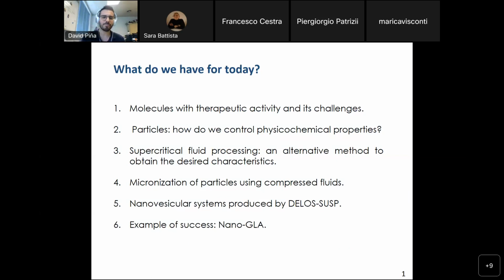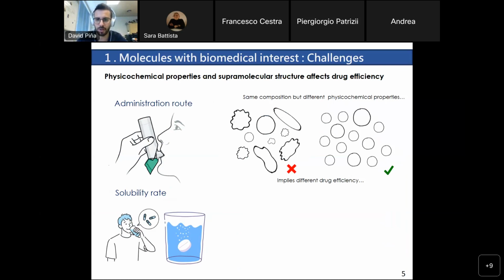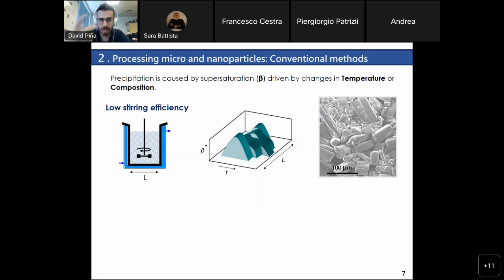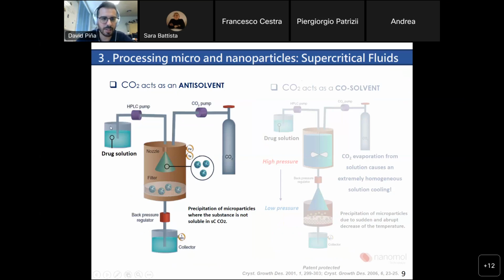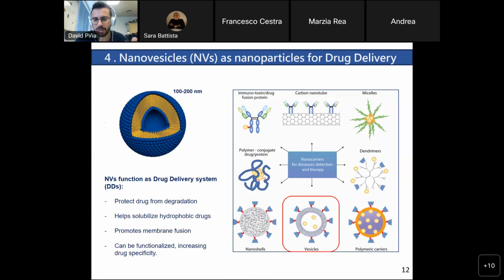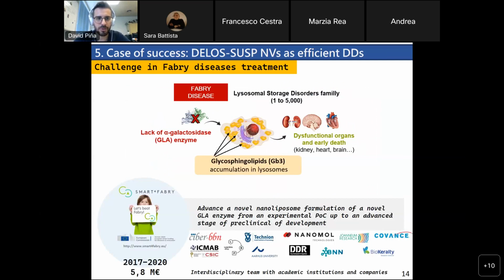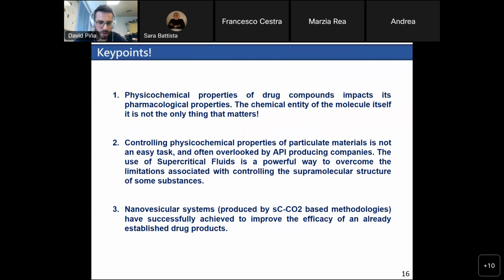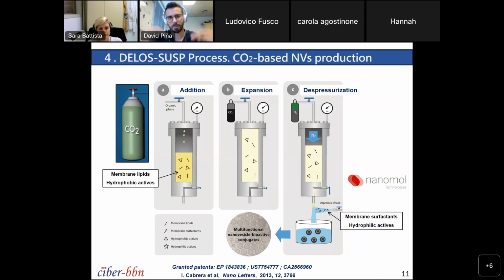Processing of micro- and nano- particulate materials through compressed CO2 methodologies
Presented by David Piña, Institut de Ciència de Materials de Barcelona (ICMAB-CSIC); chaired by Dr. Sara Battista, Institut de Ciència de Materials de Barcelona (ICMAB-CSIC)

Processes based on compressed fluids (CFs) have gained increasing attention as an alternative solvent media as they overcome some of the limitation related to the processing of soft materials with conventional methodologies. The solvation power of CFs in their supercritical state can be tuned by pressure changes, which propagates much faster and uniformly than temperature and solvent composition changes. Therefore, CFs allow a much greater control and tuning of the structural characteristics of the final material (size, porosity, morphology, polymorphic nature, etc.) than with conventional organic solvents.

In this talk, a general overview of micro and nanostructured material processing with CFs using CO2 as carbon neutral solvent is presented, focusing our attention in the DELOS-SUSP, a compressed CO2-based, one step methodology for the production of nanovesicular systems with great interest as nanocarriers for biomedical applications.